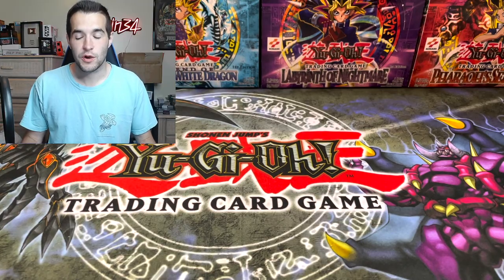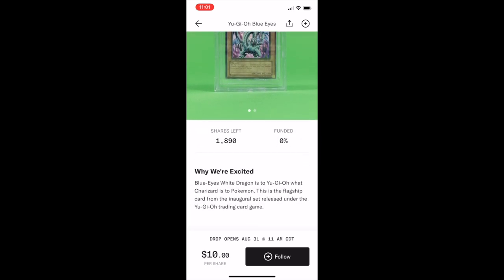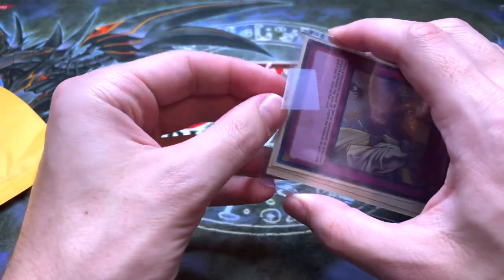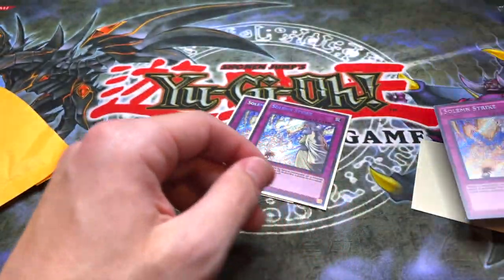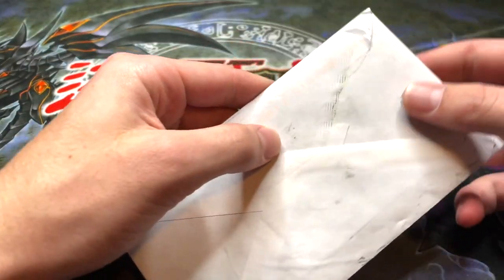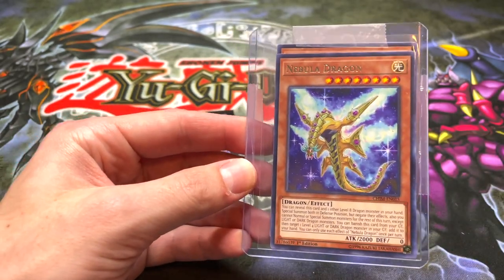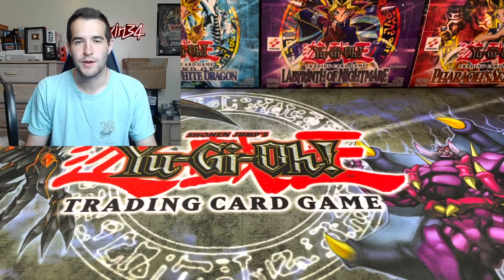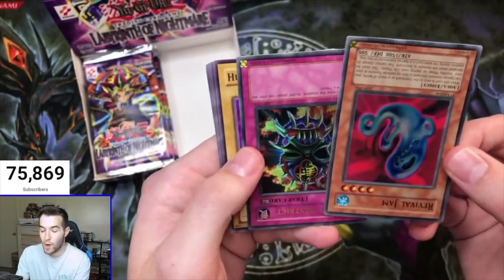I Spent $1,000 On A Meta Blue-Eyes Deck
and get your first share free when you fund your account

➤TCGPlayer Link!

Securities offered through Dalmore Group, LLC, member FINRA member of SIPC Disclaimer Ebay Affiliate - Ebay Affiliate - When you click on links to various merchants on this site and make a purchase, this can result in this site earning a commission.